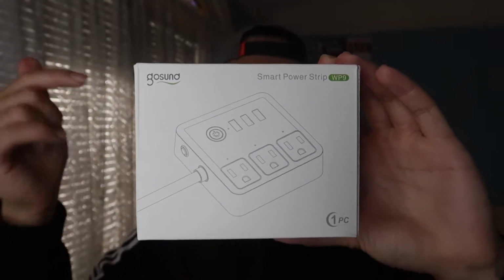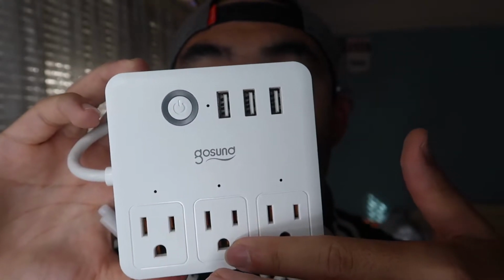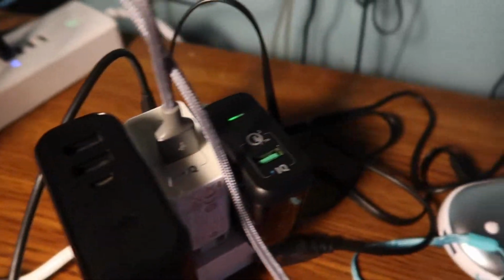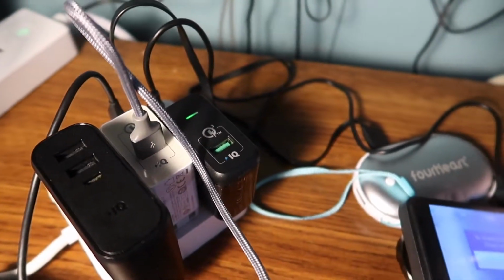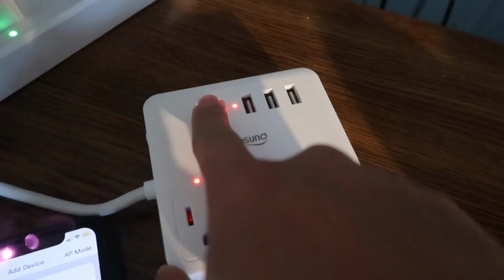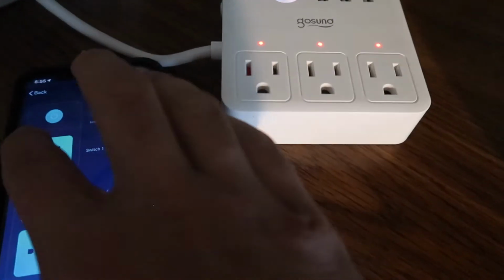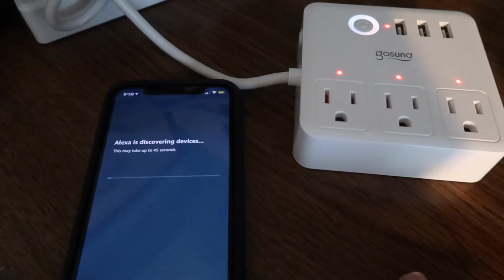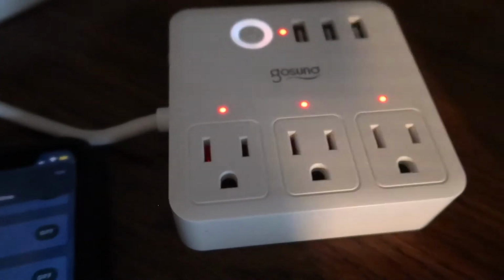Gosund Smart Wifi Power Strip Review! Worth it?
Are you in search for the best wifi smart power strip that works with google assistant and amazon Alexa? Check out the video to find out if this product is for you!

If you want:
Gosund Smart Wifi Remote Control Power Strip

T TECKIN Smart Wifi Remote Control Power Strip

Dianmi Smart WiFi Remote Control Power Strip